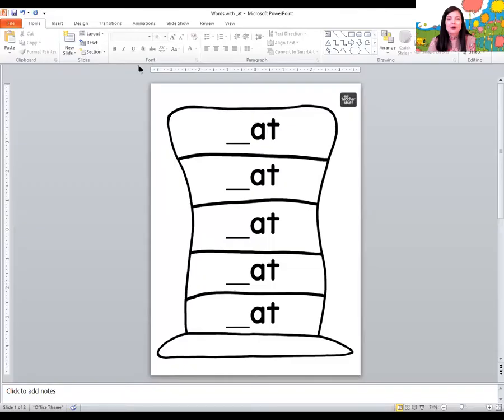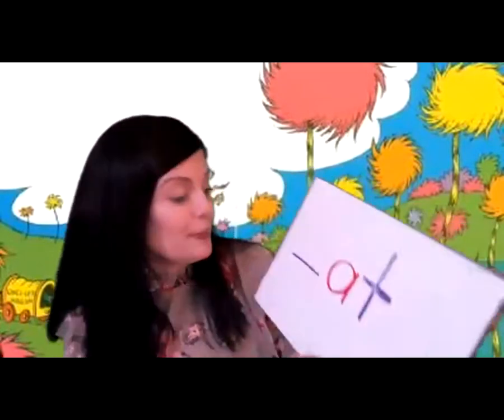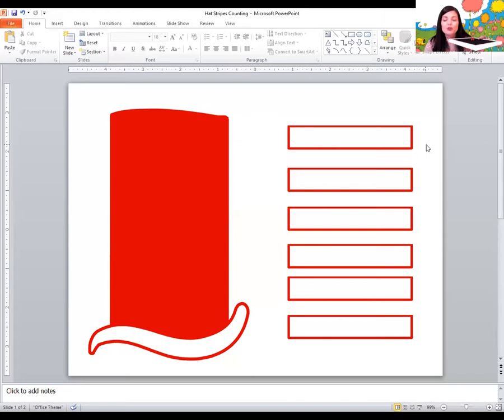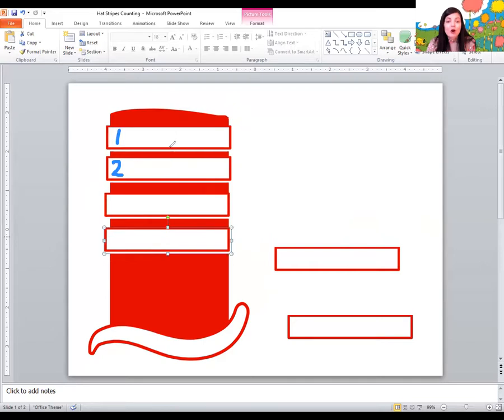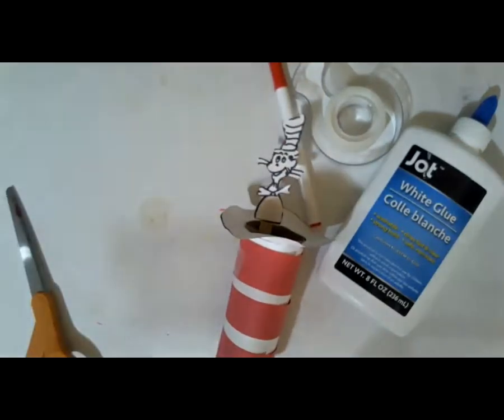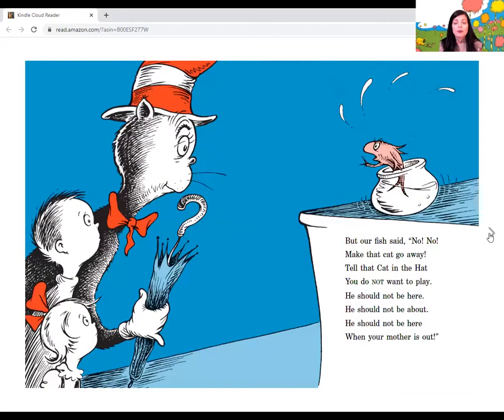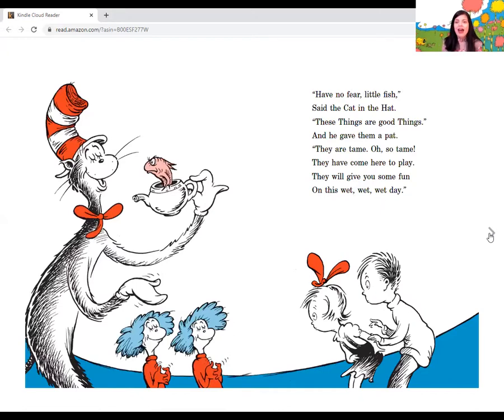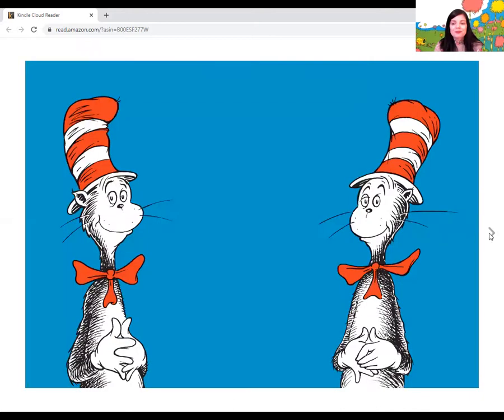Dr. Seuss Day/-at word family/roll and add/toilet roll hat craft/Story Time-The Cat in the Hat